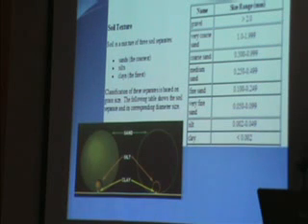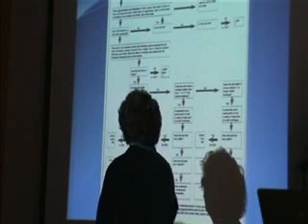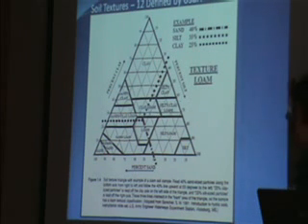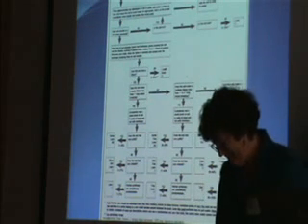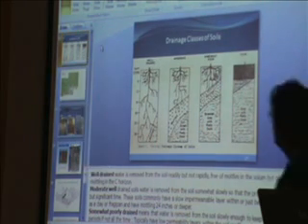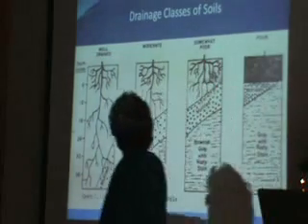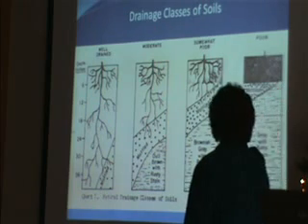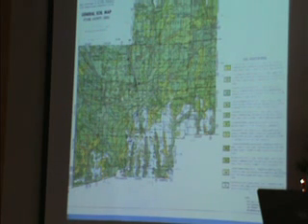December 2011 Part 6 Service Provider CEU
Part 6 of the December 2011 Service Provider CEU Meeting at the Stark County Health Department.